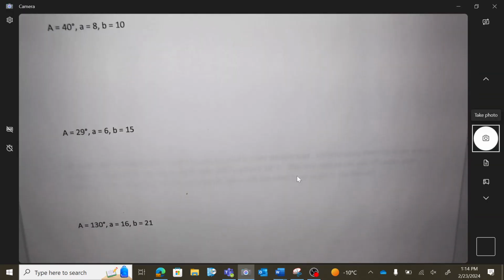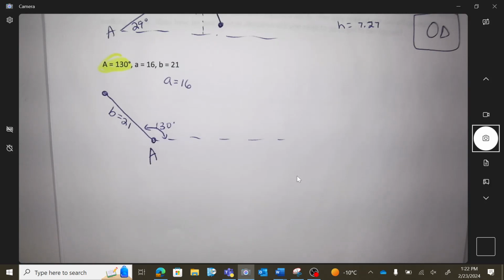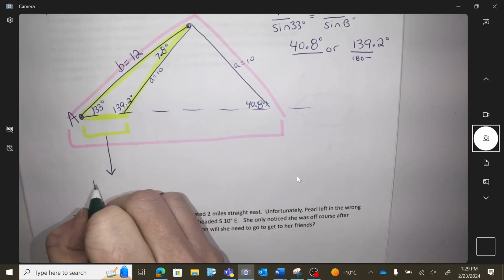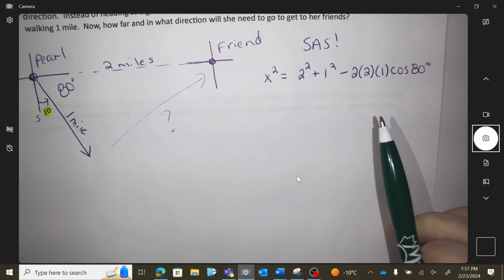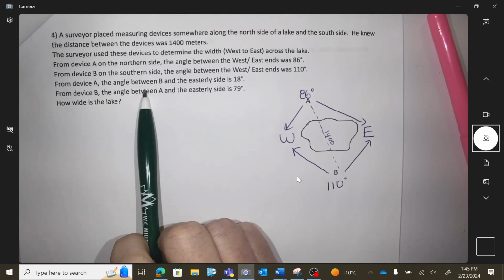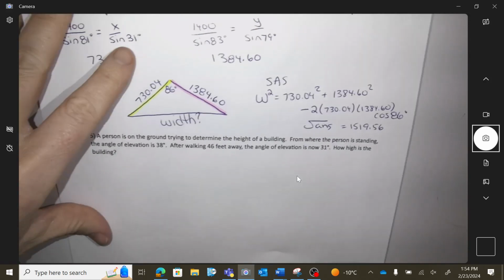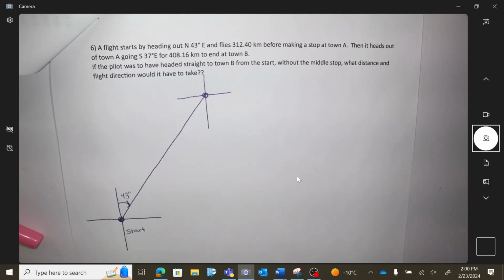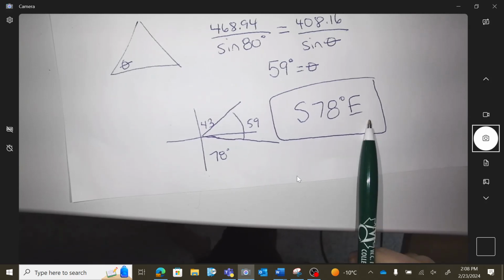ambiguous and hard word probs